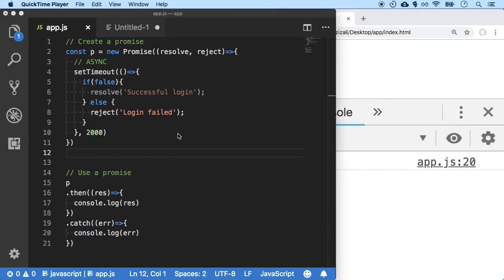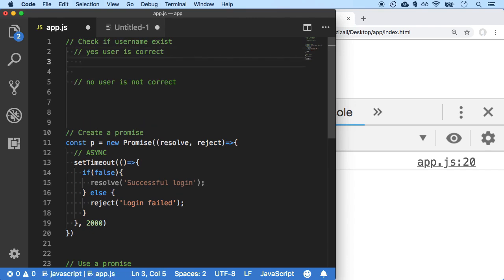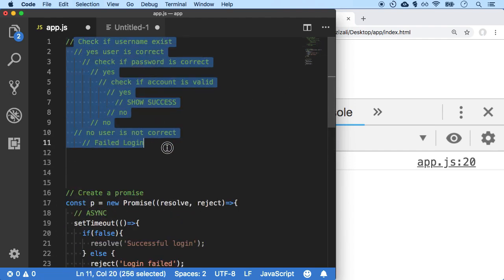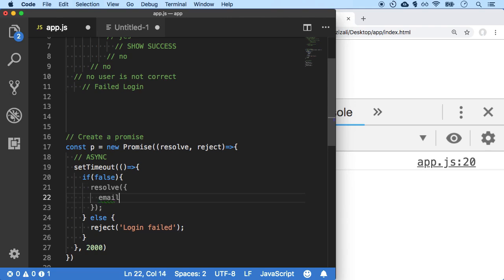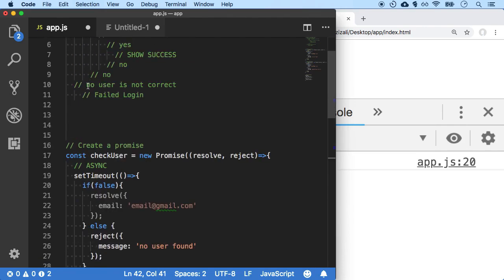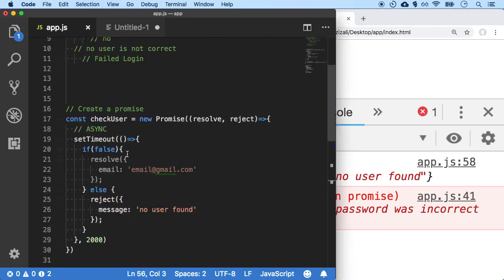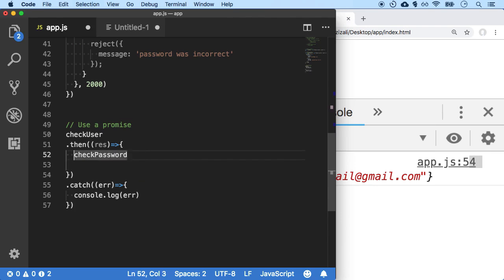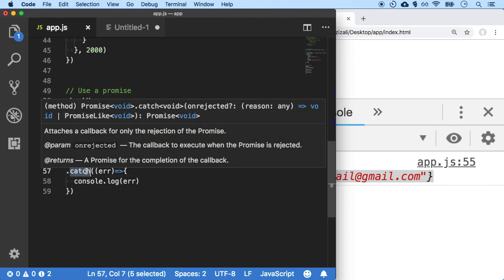Lesson 115: Promise in JavaScript - Part 3